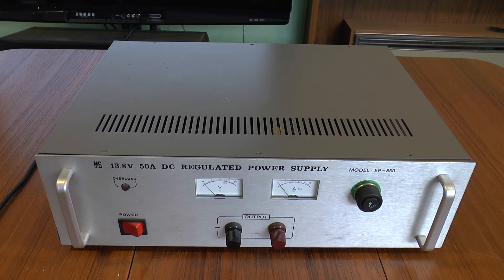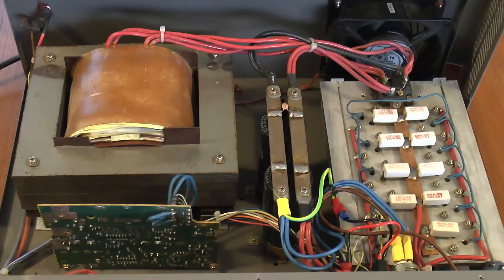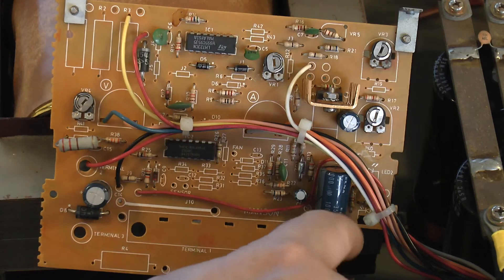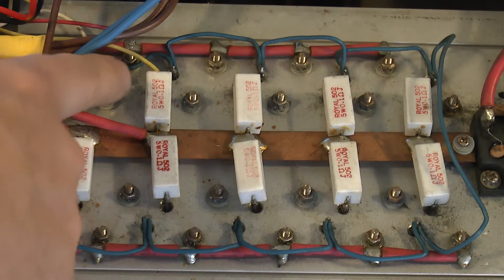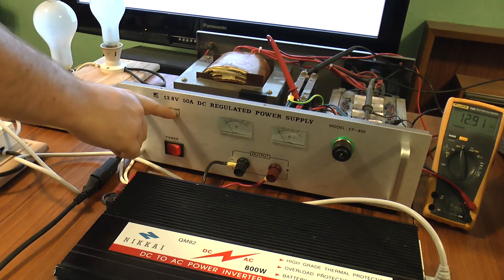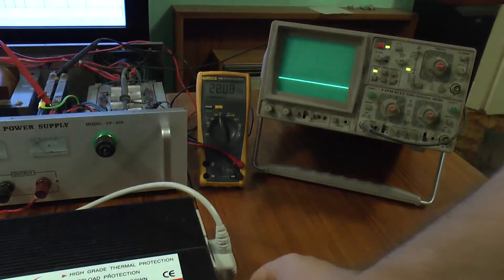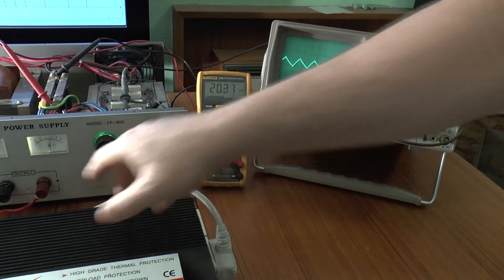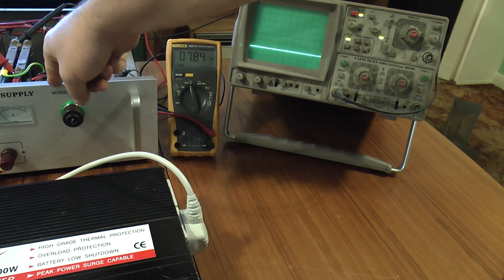Manson EP-850 power supply teardown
Time for a look inside my Manson EP-850 power supply. 13.8 volts, 50 amps and it's linear so it's big and heavy. At least being a linear supply I can poke around inside without worrying about 340V DC lurking anywhere.